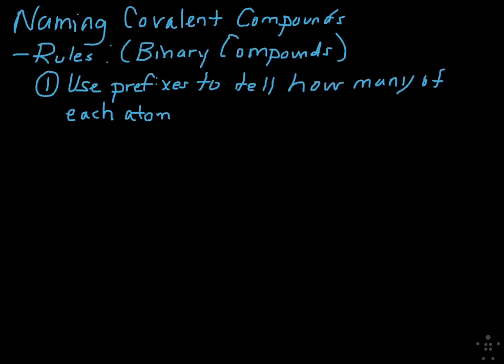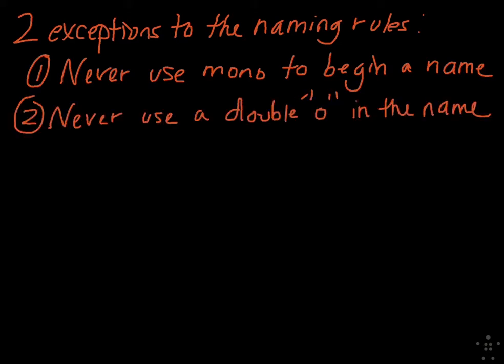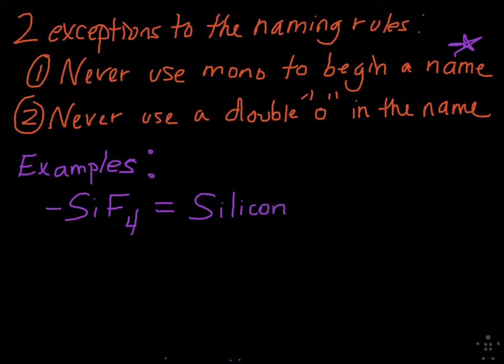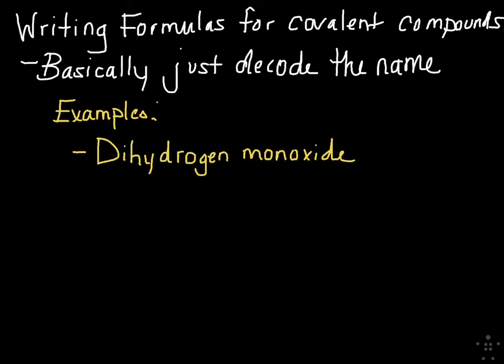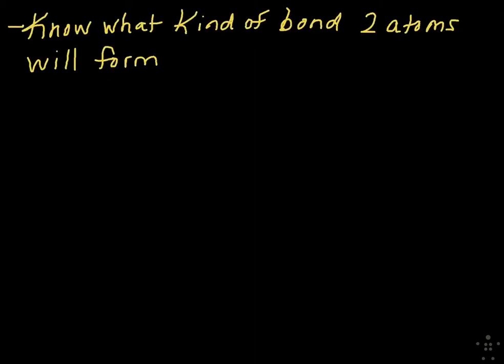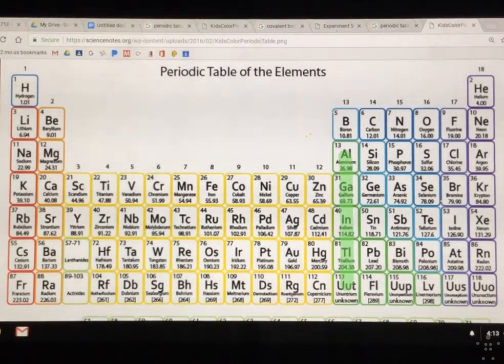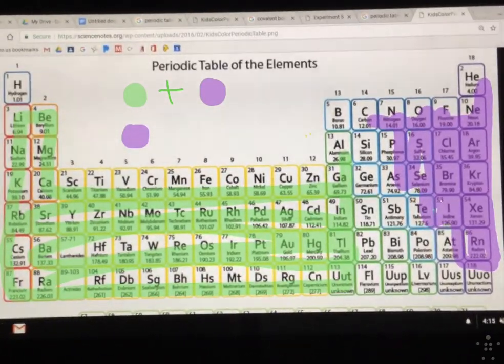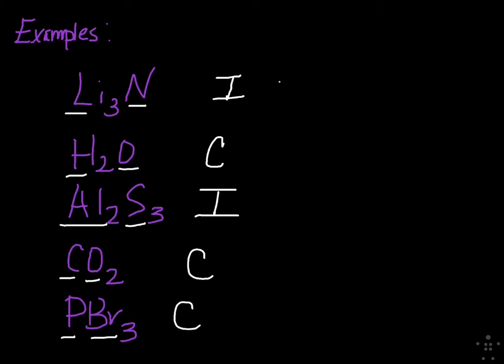Chemical Bonding Video 4